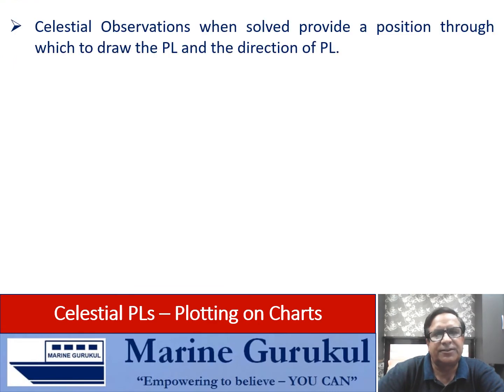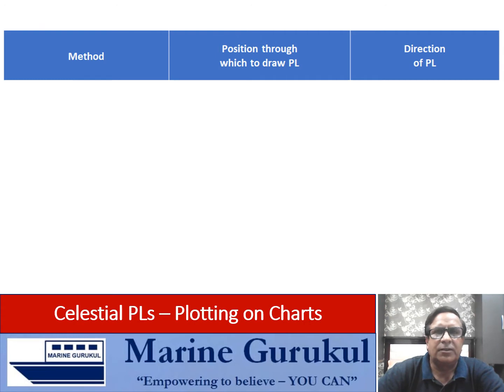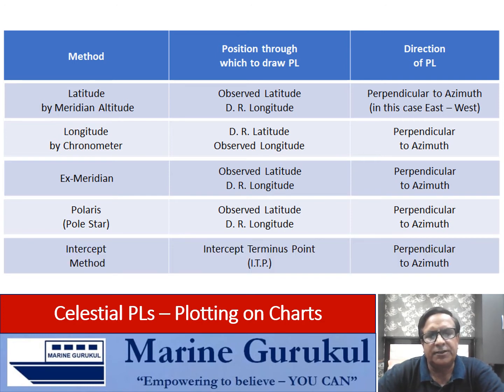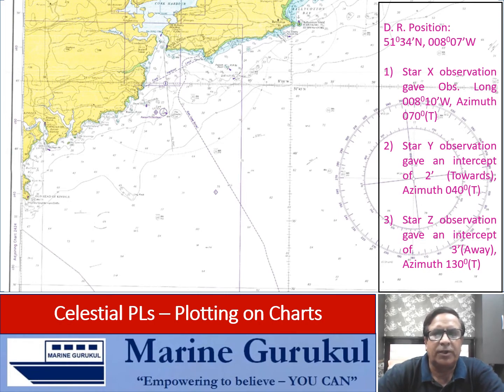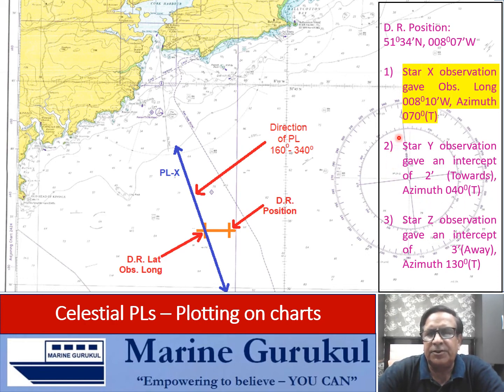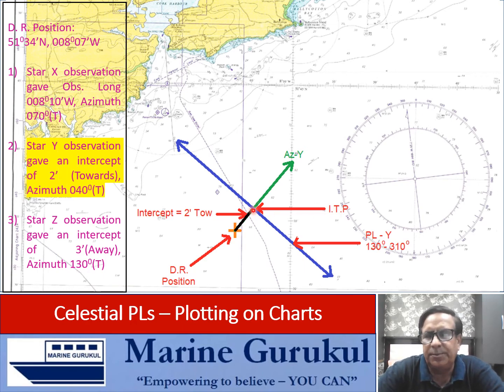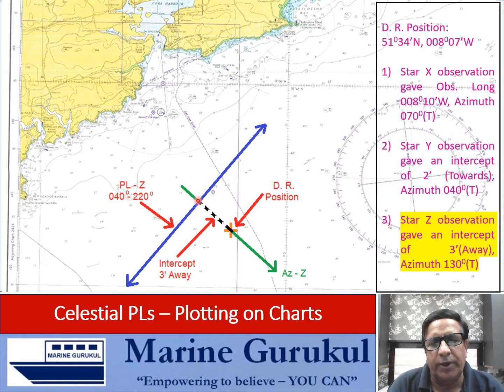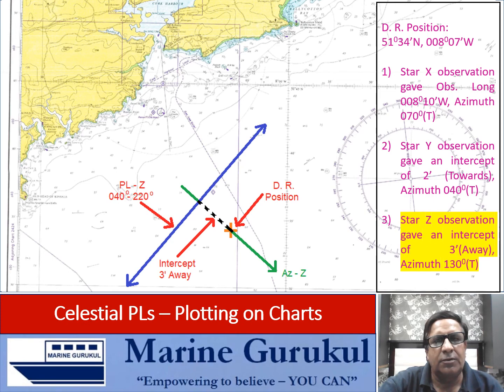Position Lines PLs by Celestial Observaions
The video explains how can navigators/seafarers plot Position Lines obtained through celestial observations on the Chart.